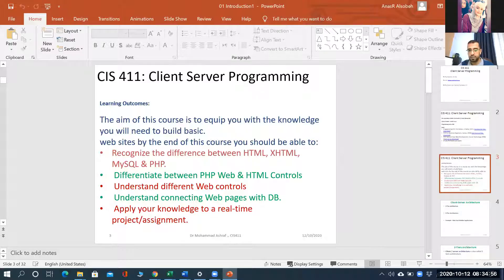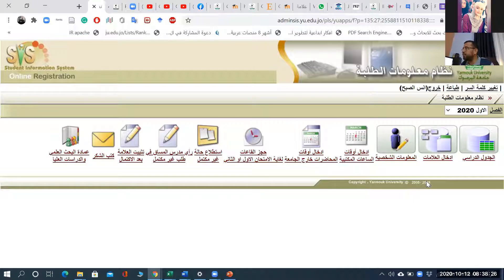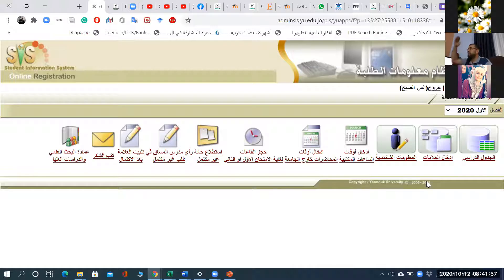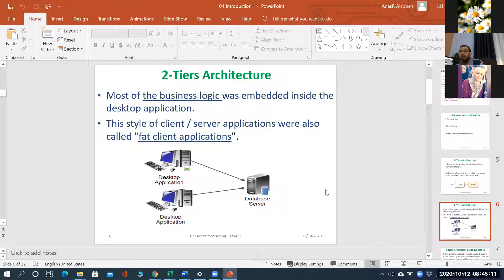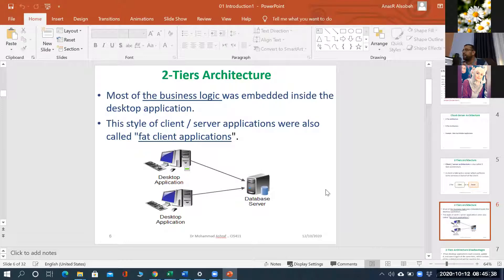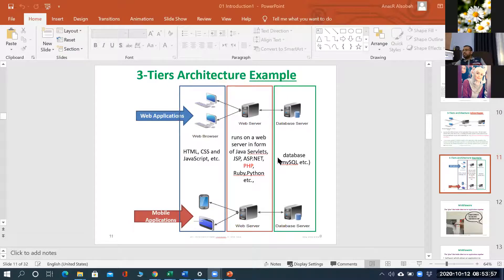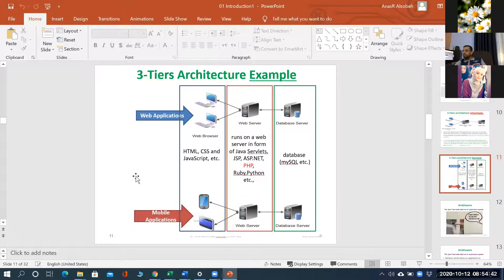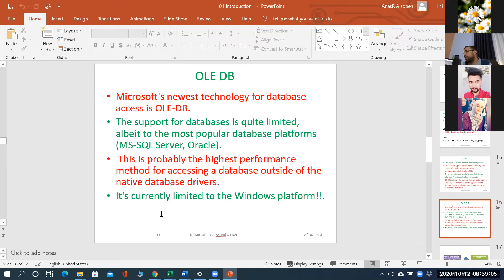Introduction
CIS 411
2020